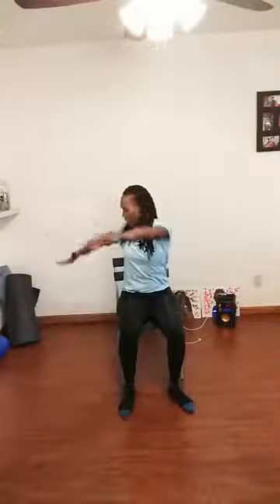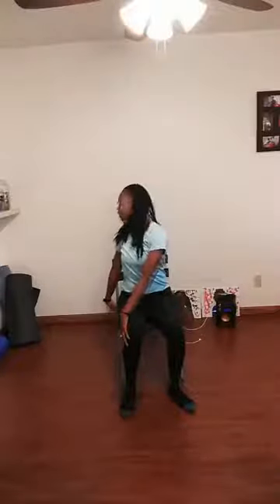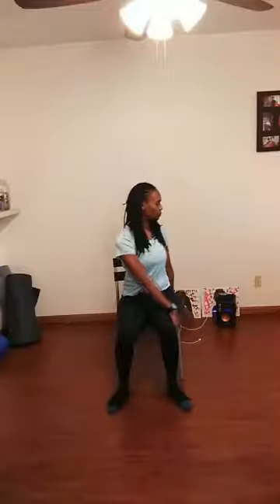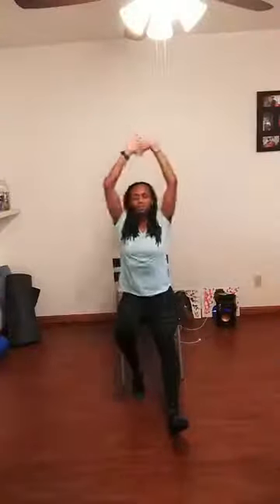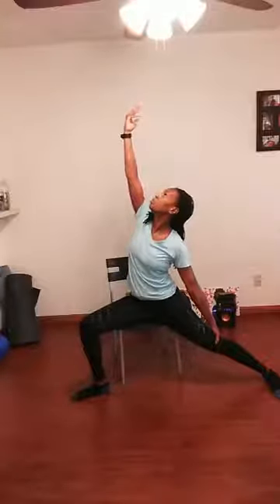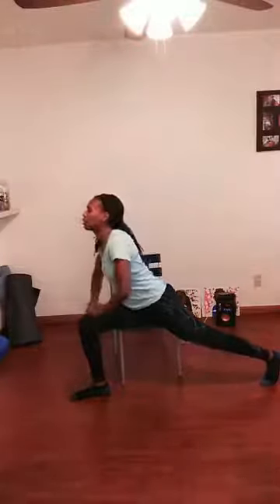Workout with Venus Inspires Ep. 16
Venus Washington Health Coach Life Coach Personal Trainer Mindful Practitioner Track Coach
Who would you be if you were inspired?